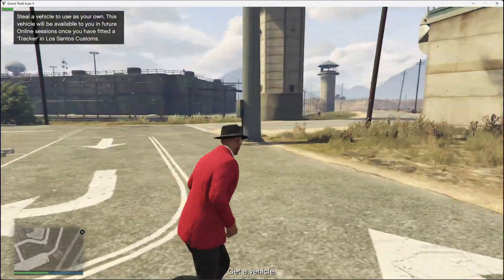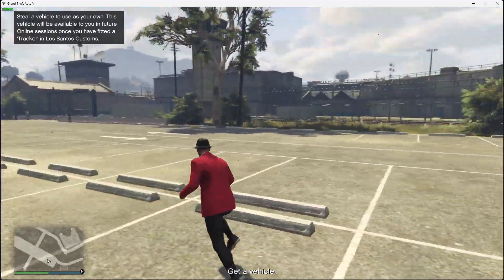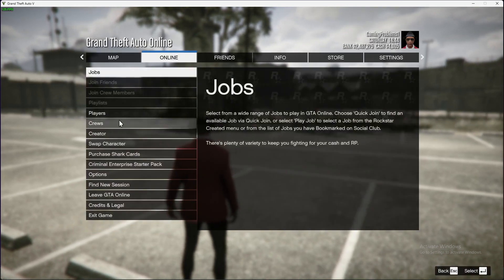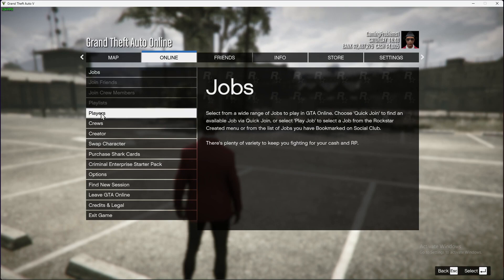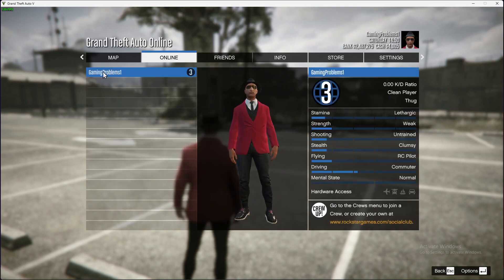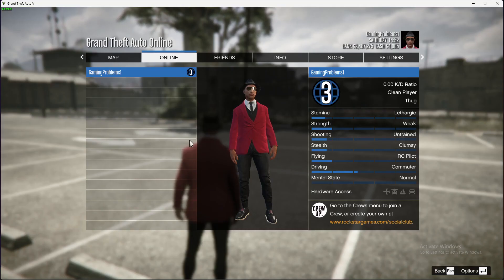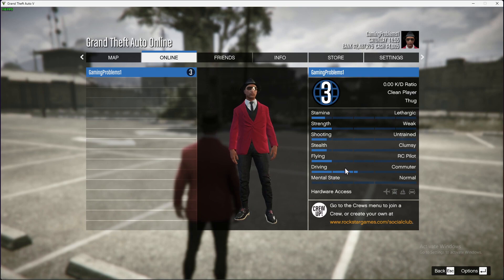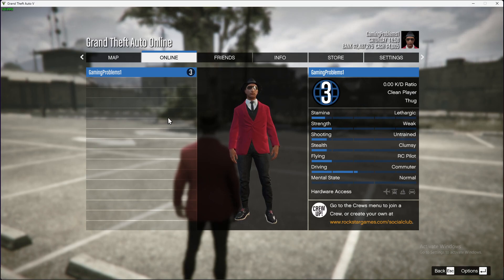Cómo Comprobar Tus Estadísticas en GTA 5 Online - K/D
Cómo Comprobar Tus Estadísticas en GTA 5 Online